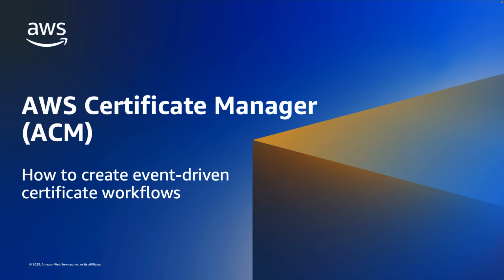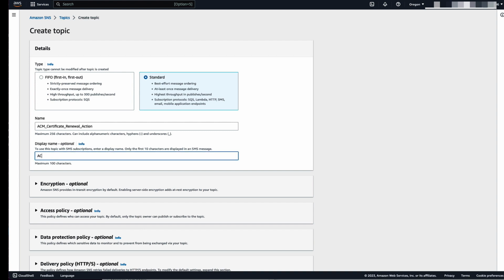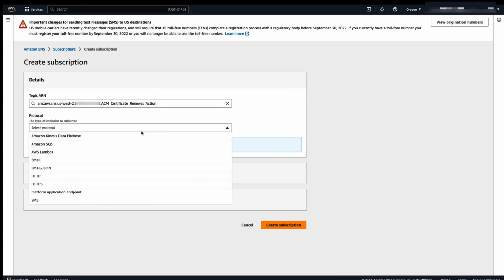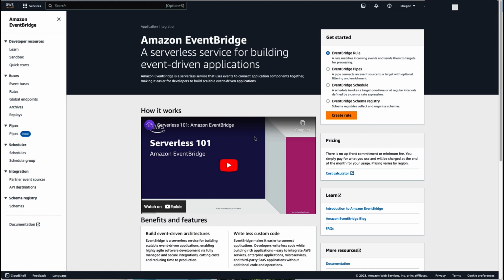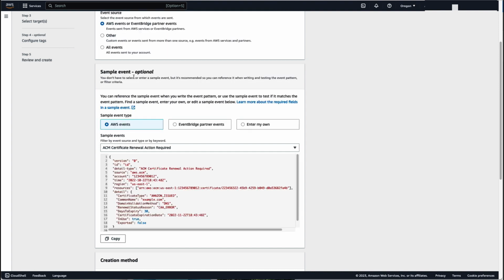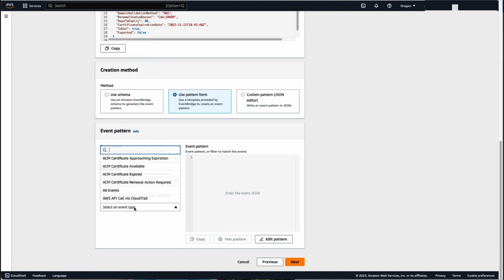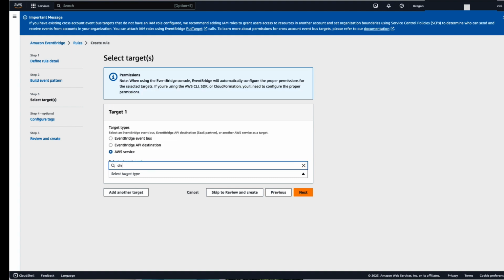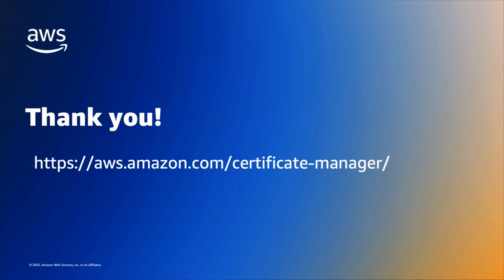AWS Certificate Manager: How to create event-driven certificate workflows | Amazon Web Services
In October of 2022, AWS Certificate Manager (ACM) released support for three new event types: ACM Certificate Expired, ACM Certificate Available, and ACM Certificate Renewal Action Required.  Prior to this release, ACM had a single event type, ACM Certificate Approaching Expiration.

You can use Amazon EventBridge to automate your AWS services and respond automatically to system events such as application availability issues or resource changes. Events from AWS services, including ACM, are delivered to Amazon EventBridge in near-real time. You can use events to trigger targets including AWS Lambda functions, AWS Batch jobs, Amazon SNS topics, and many others.

Interested in self-paced digital training on this service? Visit AWS Skill Builder to take the AWS Security - Encryption Fundamentals course